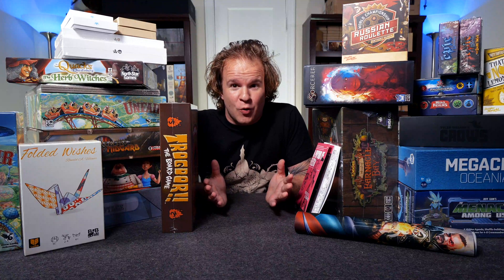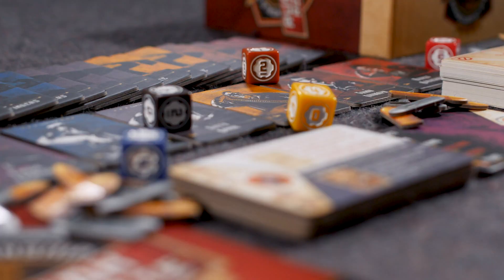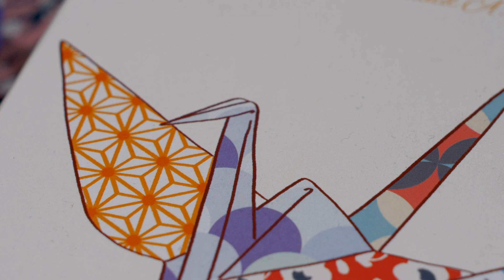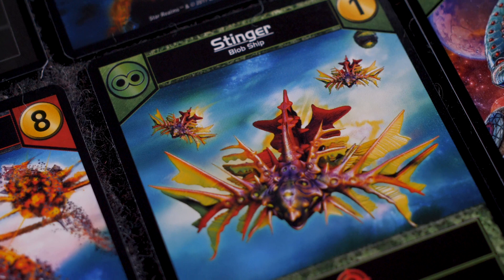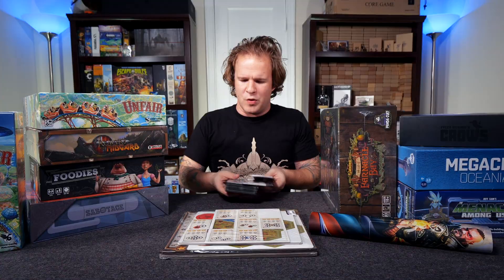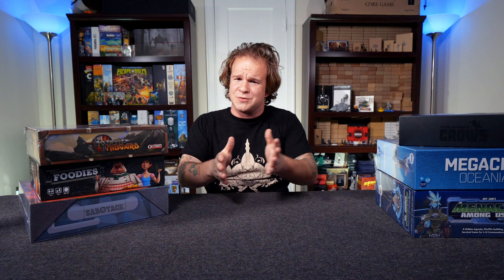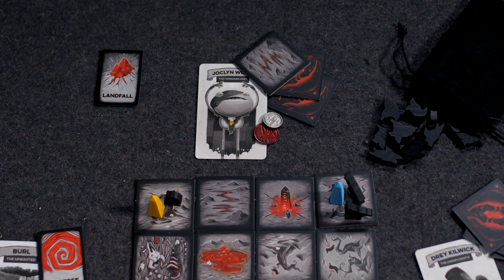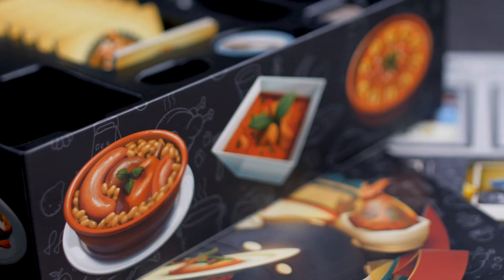Board Game Haul - Gencon 2019 - (Quackalope Unboxing)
Check out the games - Time Stamps and Links bellow!

1:42 - Trogdor!!

2:28 - Tuesday Knight Games

Mothership - World Champion Russian Roulette - That's Not Lemonade

4:33 - Folded Wishes

5:16 - Kingdom Death

7:50 - White Wizard Games

Sorcerer - Star Realms - Hero Realms

10:26 - Tiny Epic Defenders

11:26 - Quacks of Quedlinburg - The Herb Witches

12:44 - Scyth - Modular Board

13:45 - Wander - The Cult of Barnacle Bay

15:08 - Unfair

16:35 - Tyler Sigman's - Crows

17:47 - MegaCity - Oceania

19:02 - Menace Among Us

20:30 - Reavers of Midgard

21:57 - Foodies

22:48 - Sabotage - Tim Fowers

24:24 - End Credits